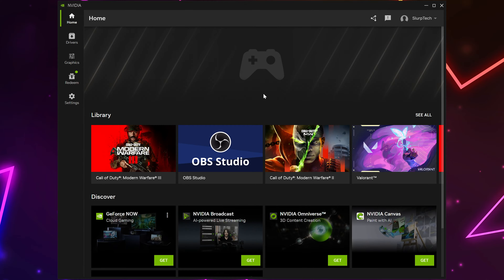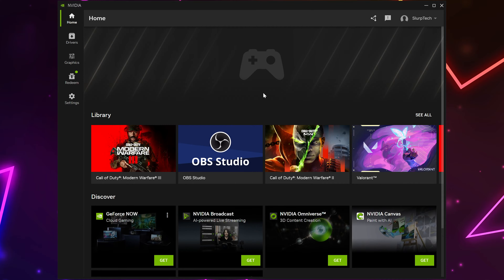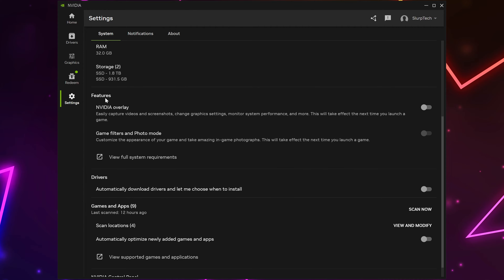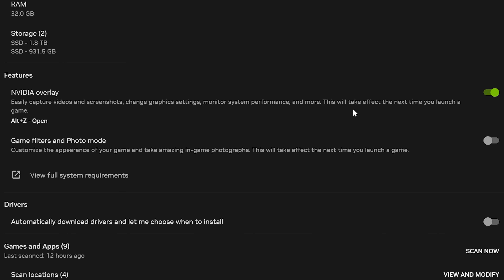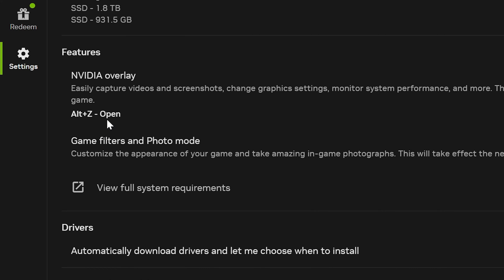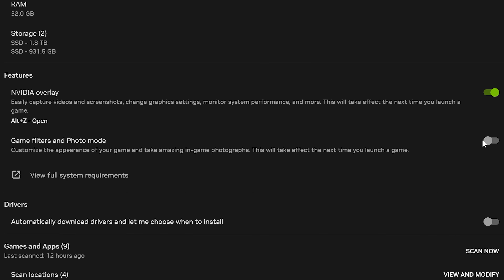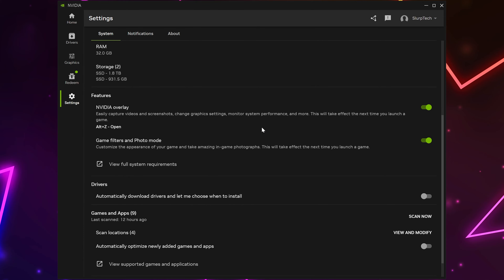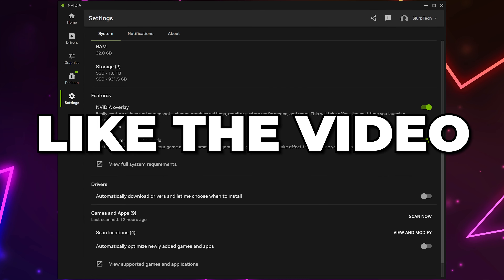How to Turn On/Off NVIDIA Game Overlay with NVIDIA App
In this video, I show you how to turn on or off NVIDIA game overlay with the NVIDIA app. You can find the option to turn on the NVIDIA overlay in the settings. This option is found under the Features heading, alongside the game filters option. If you turn off the NVIDIA overlay the game filter option automatically gets disabled. This is due to the game filter option being a feature within the game overlay.